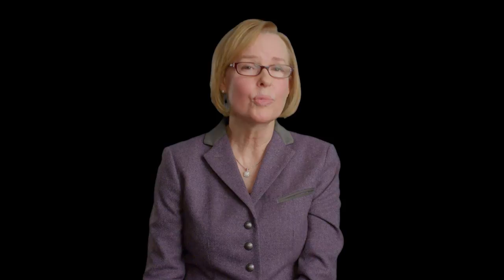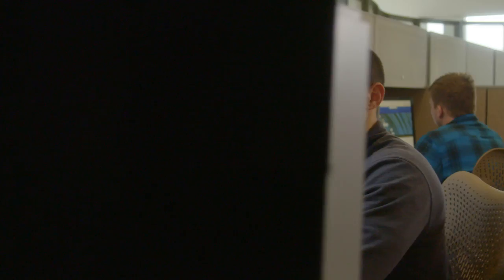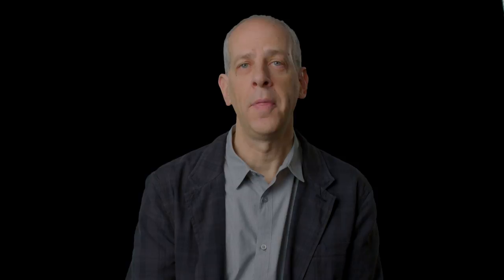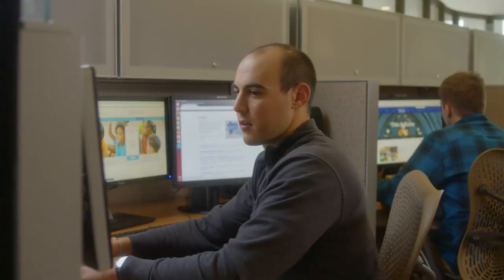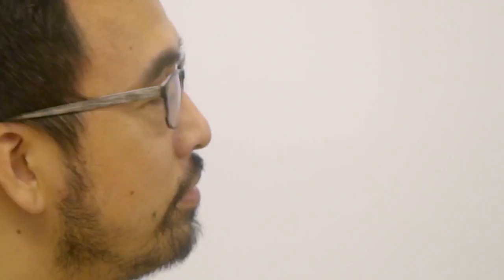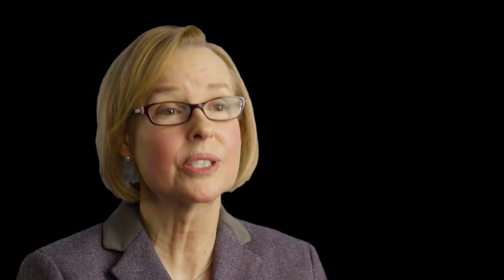There’s an App for That: Enabling Early Intervention in Autism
From a chance meeting at a Bass Connections faculty mixer, Geri Dawson and Guillermo Sapiro collaborated to create the No. 1 health app in the Apple app store – Duke Health’s Autism & Beyond—. They’ve merged minds in a way that only happens at Duke.

Dawson and Sapiro are part of a select cross-campus team of more than 30 faculty, students, staff, and Duke alumni at Apple who have collaborated across disciplines to change the way we diagnose autism. They aim to utilize technology and medicine to better diagnose and assess children’s emotions and behavior.

Dawson, who runs the Duke Center for Autism and Brain Development, is also working on autism treatments. Her work with physician Joanne Kurtzberg on cord blood stem cell treatments is so promising, it received a $40 million gift from the Marcus Foundation.

Take a look at how Dawson and Sapiro have provided more children and parents with access to early intervention for autism.

Duke Forward, Duke University’s seven-year fundraising campaign, raised $3.85 billion between July 1, 2010, and June 30, 2017. The campaign allowed us to enrich the student experience in and out of the classroom, invest in exceptional faculty, and support research and initiatives focused on training leaders to address society’s most pressing challenges. Every dollar donated to Duke’s 10 schools and units, Duke Health, or university programs and initiatives counted toward the campaign’s goal. To learn more about the campaign impact and Duke’s giving options, visit giving.duke.edu.